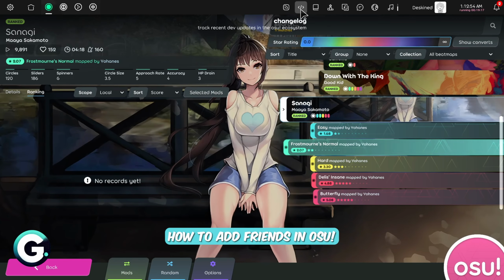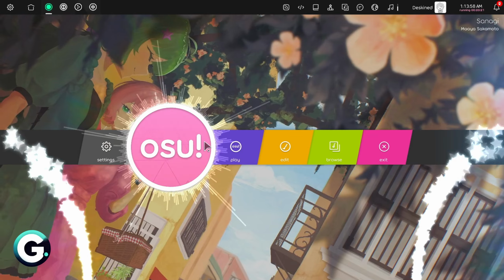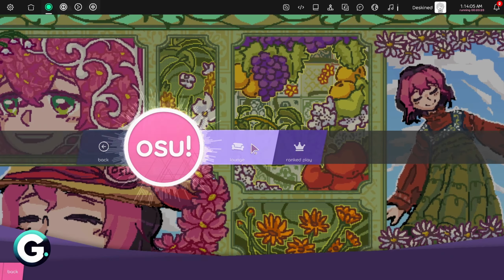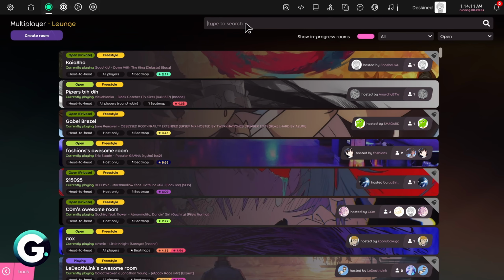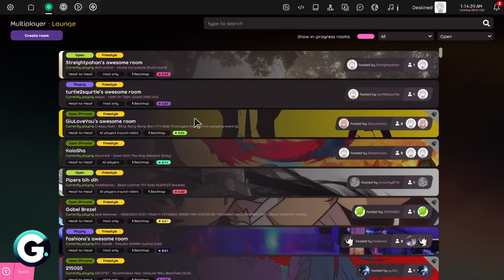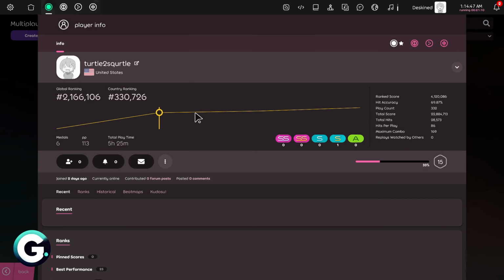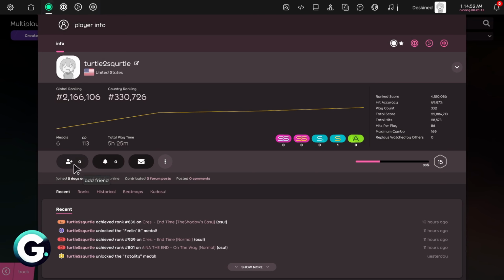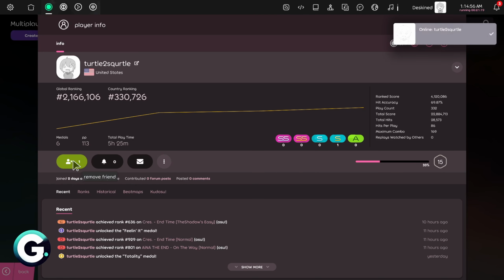How To ADD Friends In OSU! (EASY) 2026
This video shows how to add friends in OSU!  with clear and simple steps.
You will learn how to navigate the AU application and send friend requests.
By following this tutorial, you can easily connect with your friends and enjoy multiplayer features in AU.

⏱️ Timestamps:
0:00 Intro
0:30 Navigating the OSU! Application